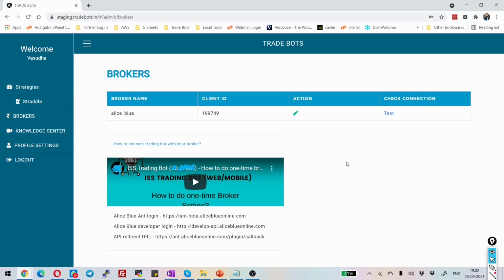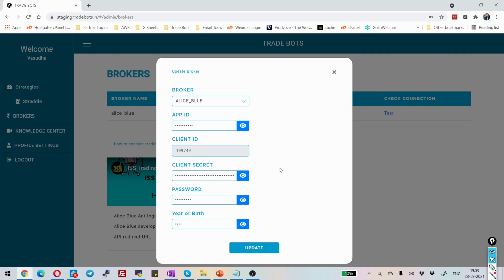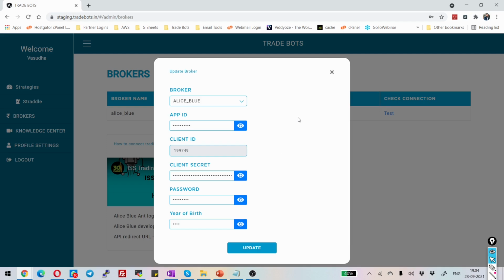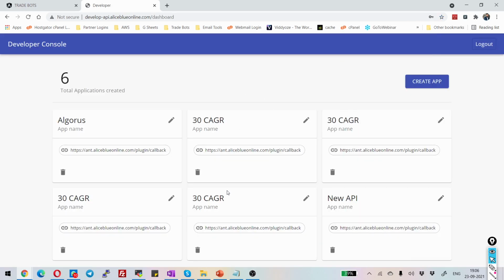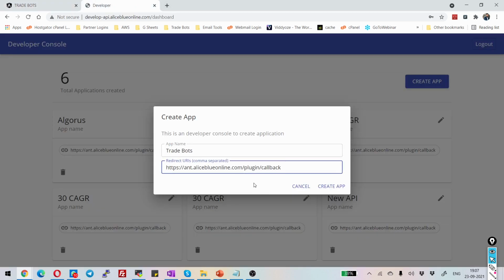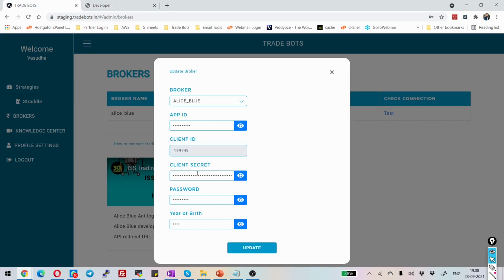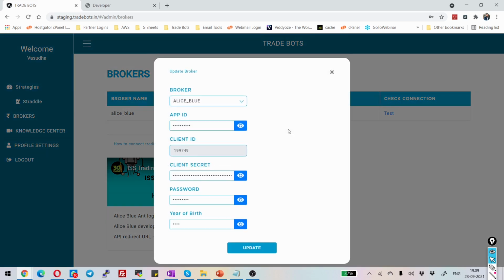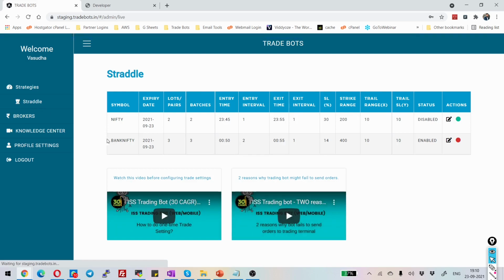Alice Blue Broker Configuration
In this video, we explained how to do one-time broker settings to connect this trading bot with broker terminal.